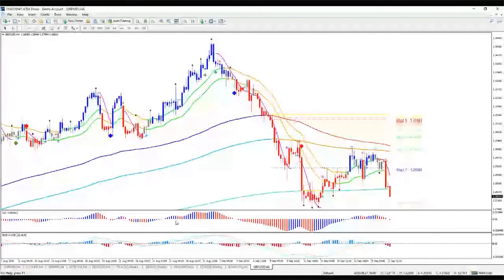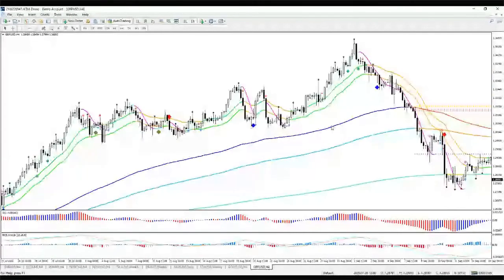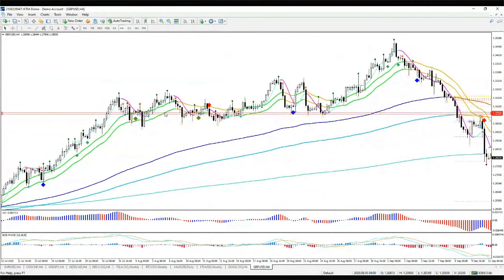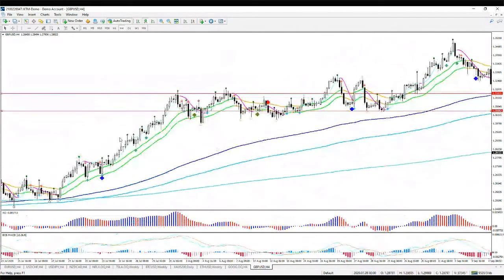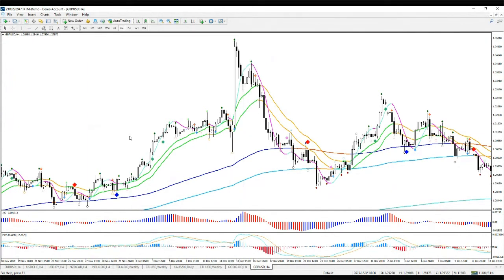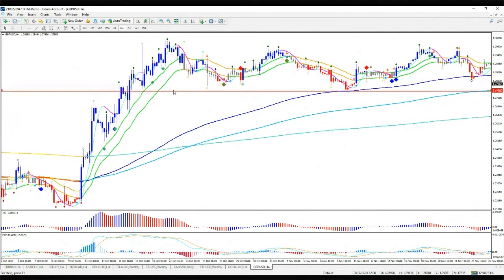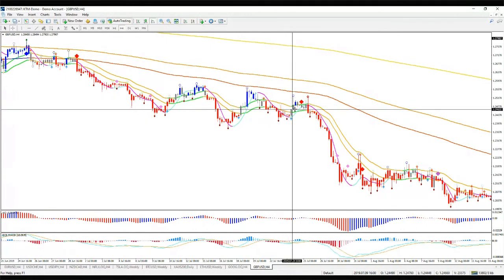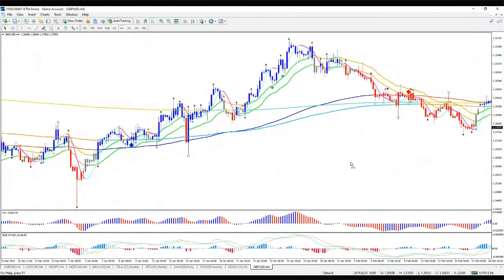Learn Why Fractals and SWAT Candles Are Undervalued Indicators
The Fractals provide critical information about breakouts and bounces. But they are even more useful when analyzing their position versus the 21 ema and 144 ema. Chris Svorcik explains their value and how to identify the most important Fractals. He also reveals the code behind the ECS Fractals themselves. Last but not least, he explains how the SWAT candles can work as either an entry method and for trade management purposes.

Learn more about these ideas and concepts via SWAT 2.0 course, which you can get for free via 1 of our sponsorships

Check out the SWAT ebook with 600 pages if you want to read more about the course first